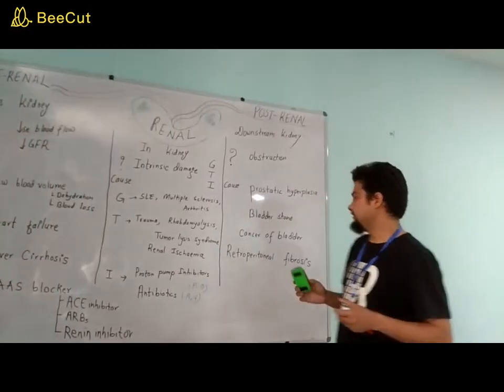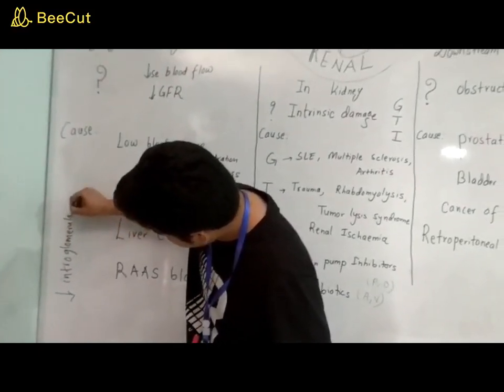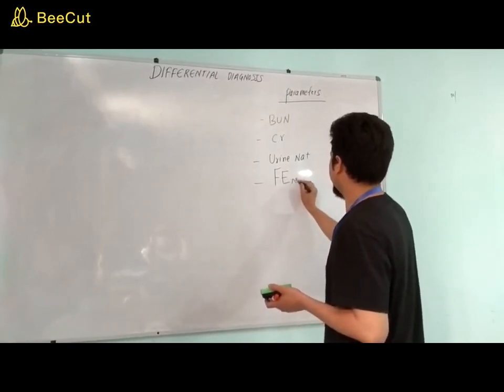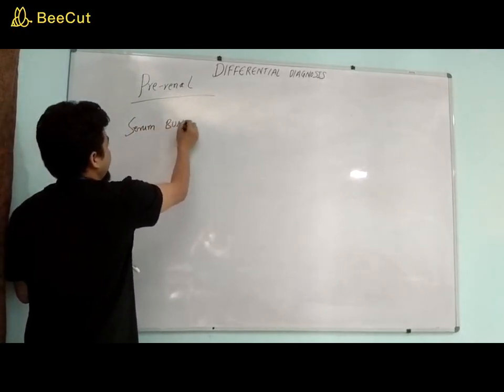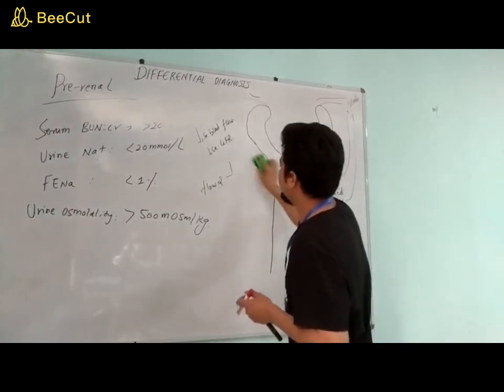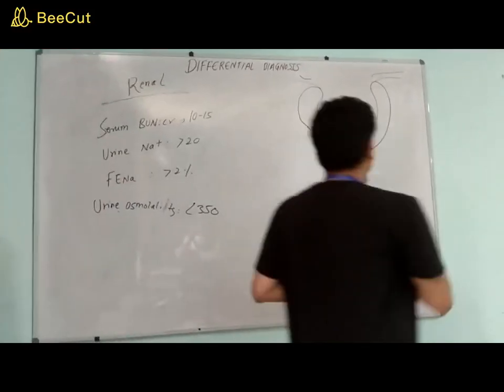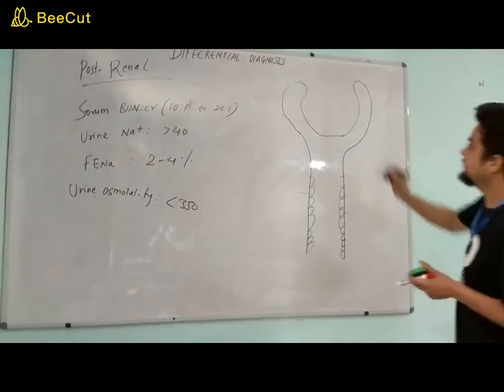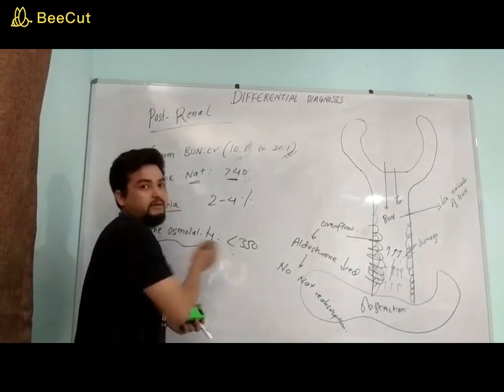Pre renal renal and post renal AKI/Differential diagnosis/Lab medicine/MBBS/USMLE